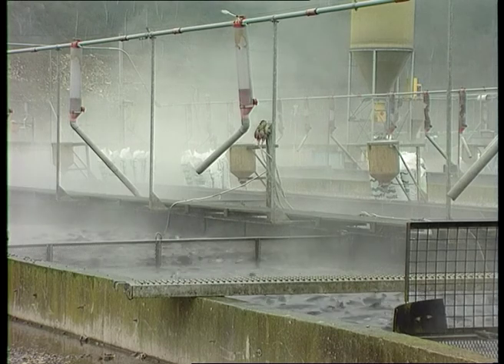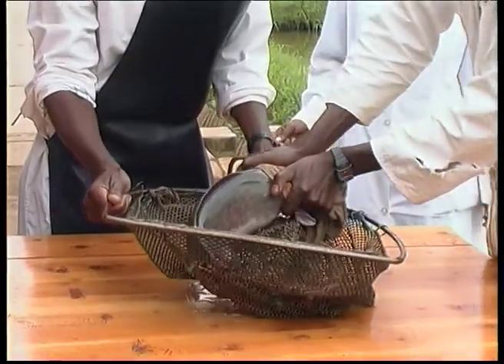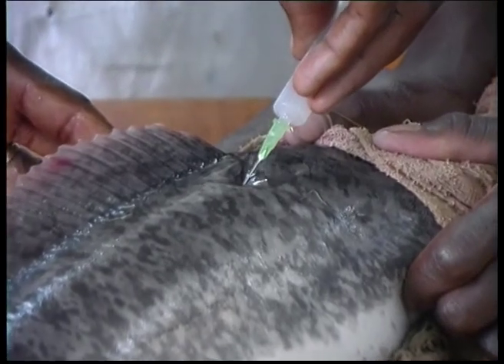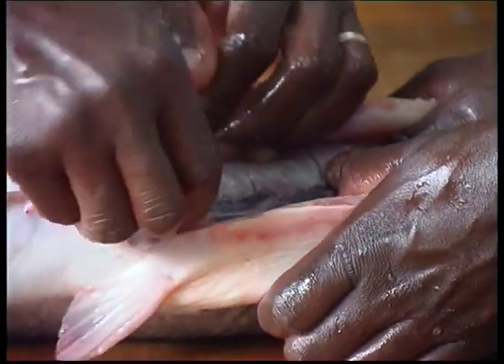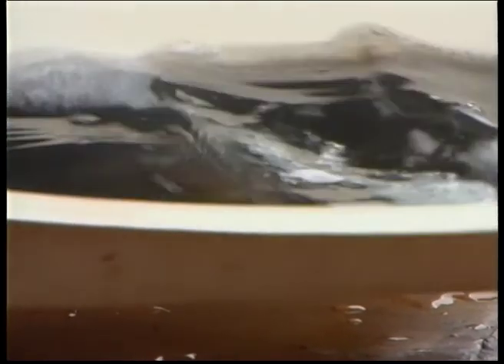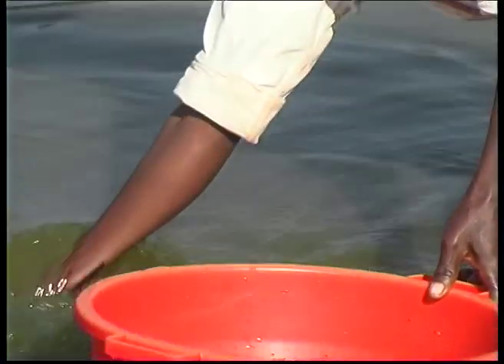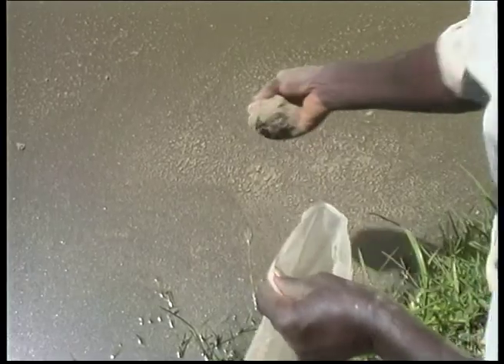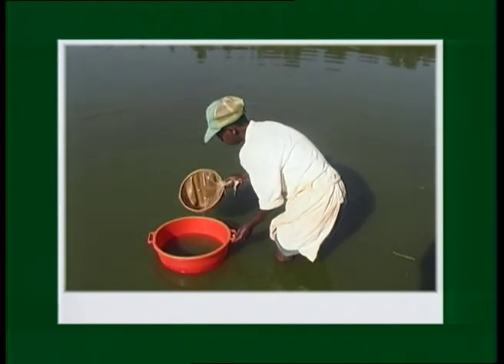Artificial reproduction of the african Catfish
La Reproduction artificielle du Clarias africain
durée 15 minutes (2001)